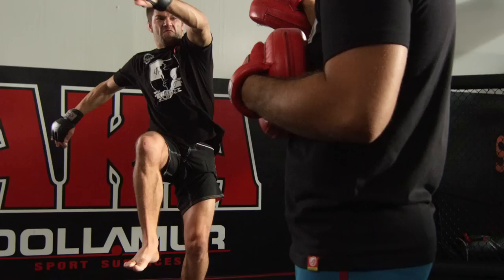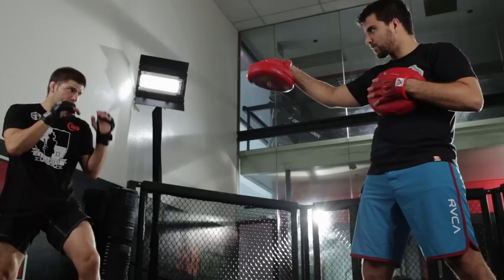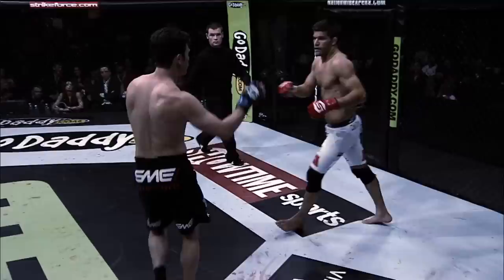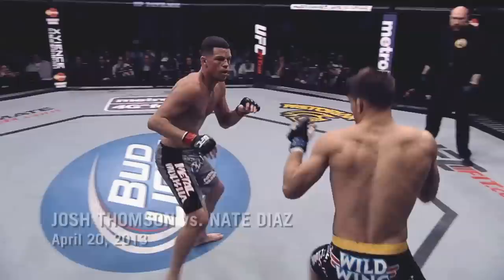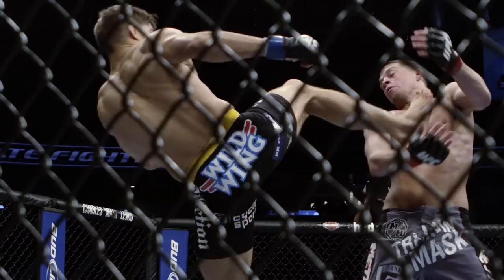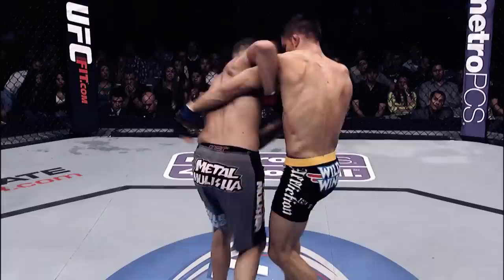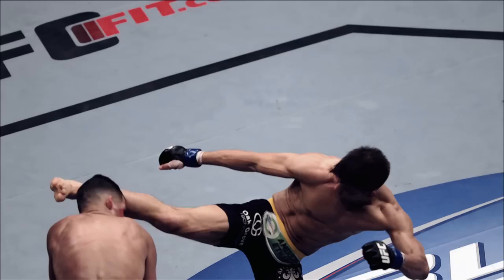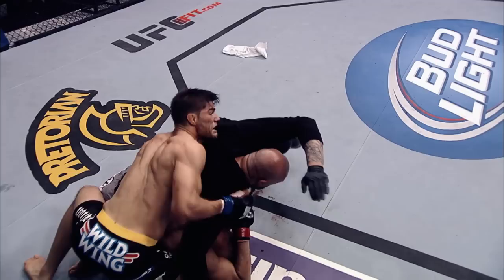Signature Moves: Josh Thomson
Josh Thomson breaks down the techniques behind the moves that have made him one of the most exciting fighters in the history of the lightweight division. Don't miss his fight against Bobby Green at UFC Fight Night San Jose on July 26th.